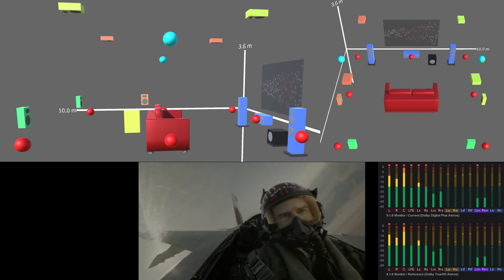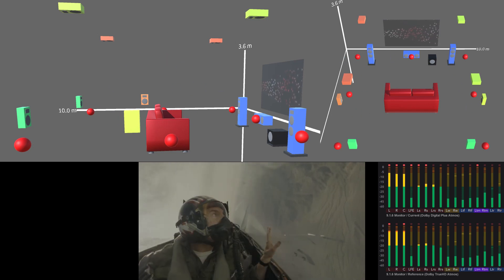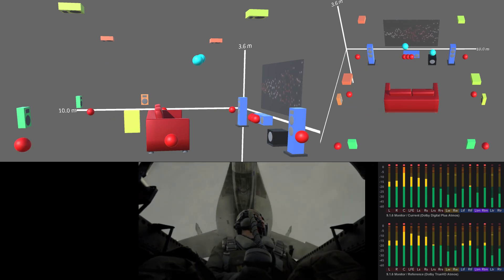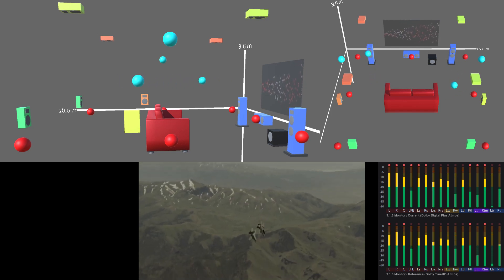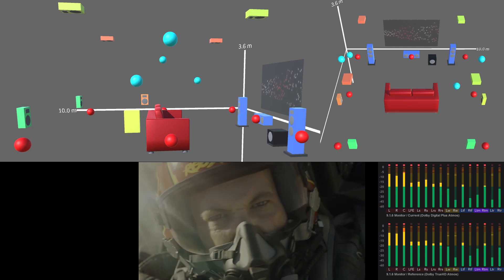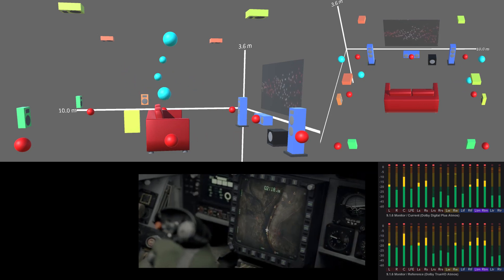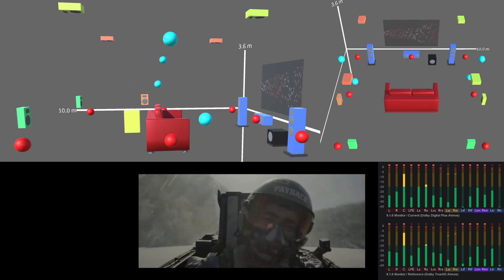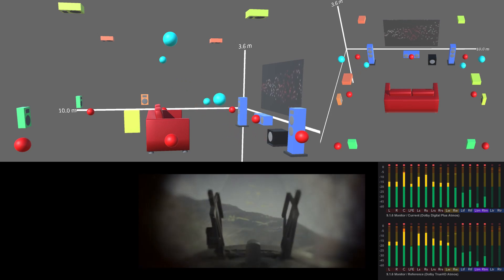Top Gun: Maverick (1) |Ver.2| Dolby Atmos Object Demo (Cavern Driver)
Visualized Dolby Atmos Mix objects and 9.1.6 surround output.
YouTube can play the 5.1 down mix surround sound of Dolby Atmos.

Overhead 2-channel Sound version allows you to hear the sound output from the overhead/top speakers when playing Dolby Atmos at x.x.2.